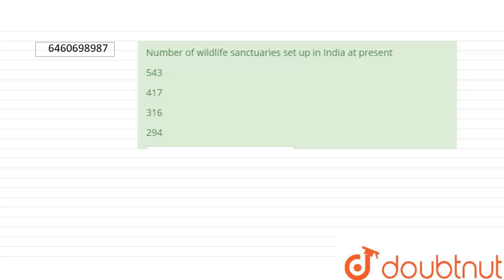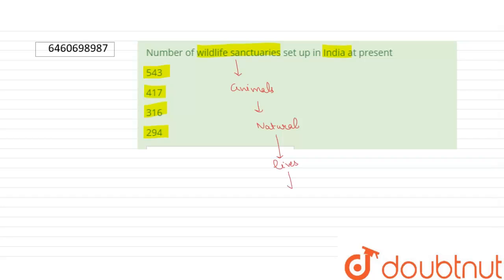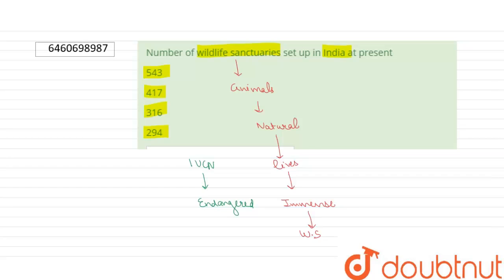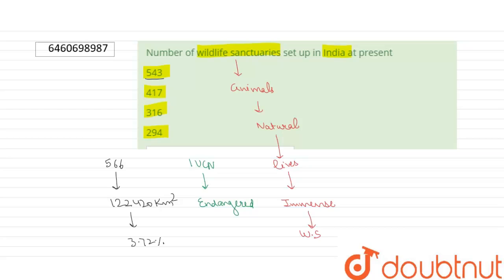Number of wildlife sanctuaries set up in India at present | 12 | BIODIVERSITY AND ITS CONSERVATI...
Number of wildlife sanctuaries set up in India at present
Class: 12
Subject: BIOLOGY
Chapter: BIODIVERSITY AND ITS CONSERVATION
Board:NEET

👉 Have Any Query? Ask Us.